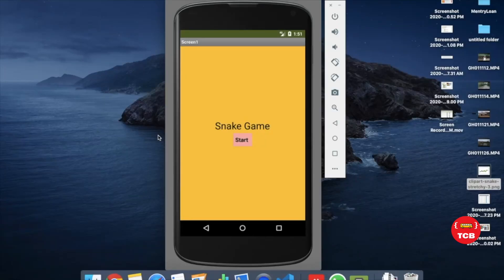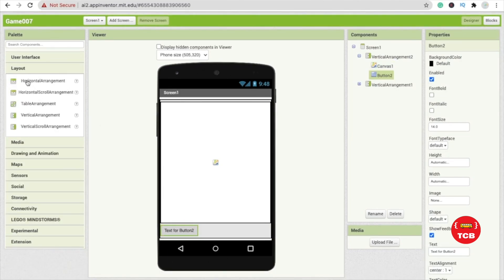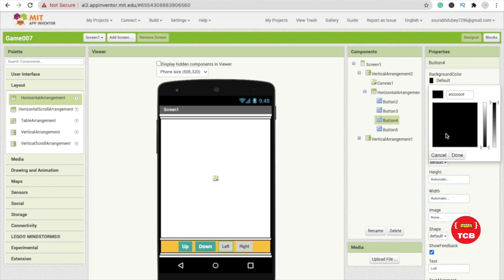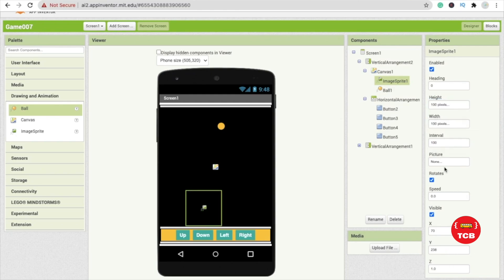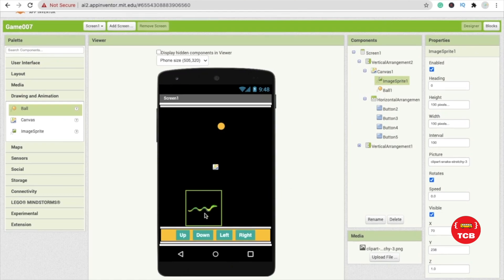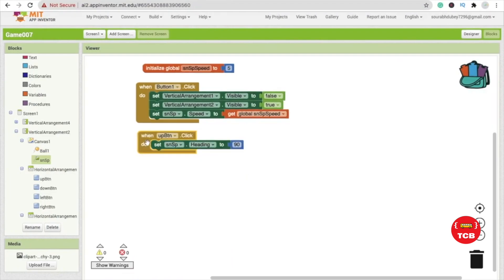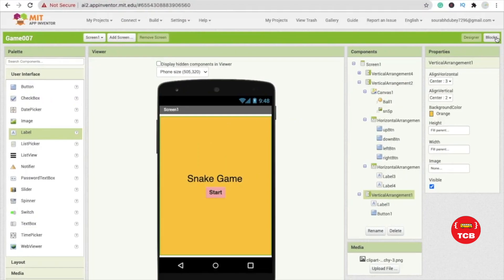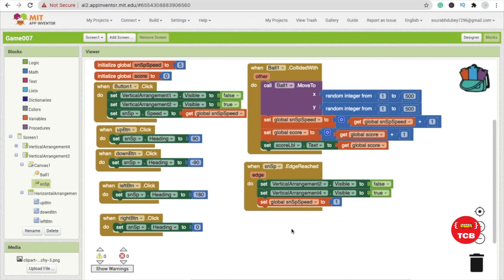Master the Classic Snake Game with MIT App Inventor | Complete Tutorial!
Get ready to dive into the world of app development with this full video tutorial on creating the Classic Snake Game using MIT App Inventor! In this tutorial, I will guide you through every step needed to develop your own version of this timeless arcade game. You'll see how to create the game logic, design the interface, and code the functionality that makes the snake grow, move, and avoid obstacles.

Whether you're just starting out or looking to improve your skills, this tutorial will help you understand the fundamentals of game development using MIT App Inventor. Once complete, you'll have your very own snake game ready to play and share.

Watch the full tutorial and get started on your game development journey!